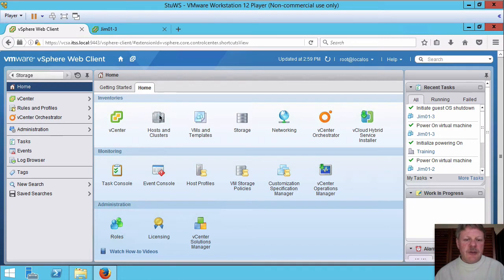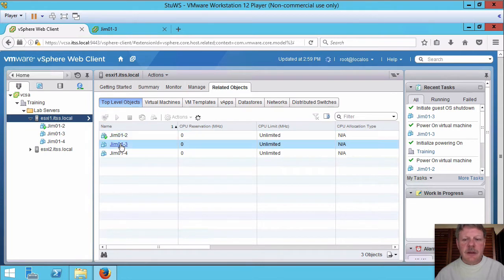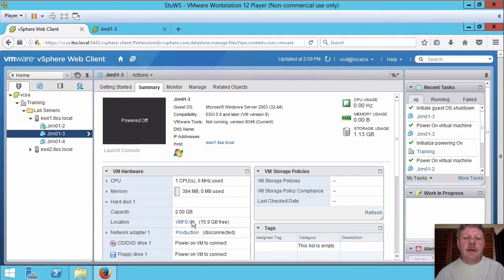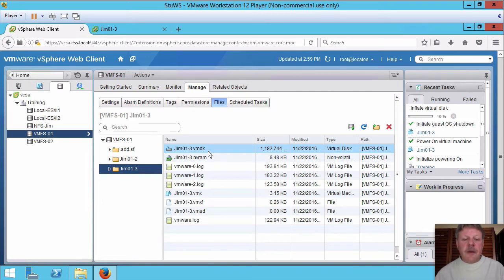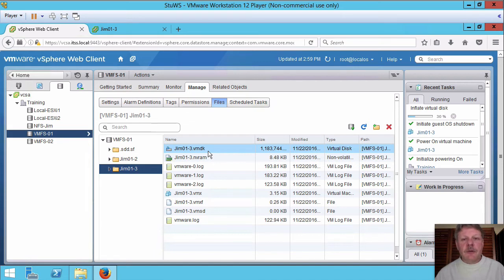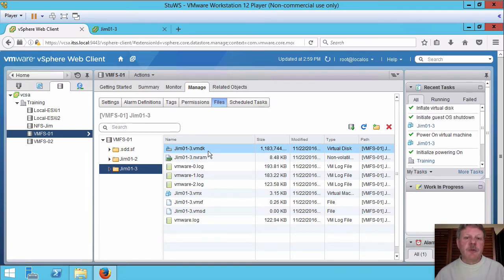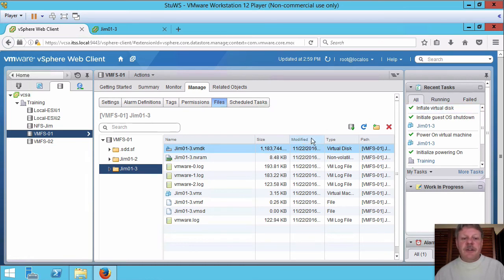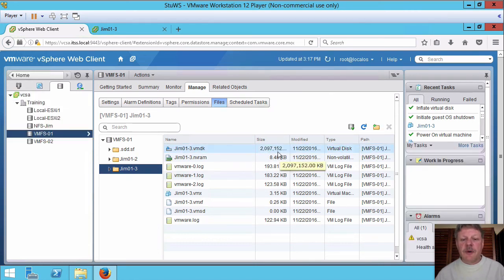INFO2250 Lab13 Task5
This video demonstrates expanding a thin provisioned disk on a virtual machine in vSphere (Lab 13, Task 5)